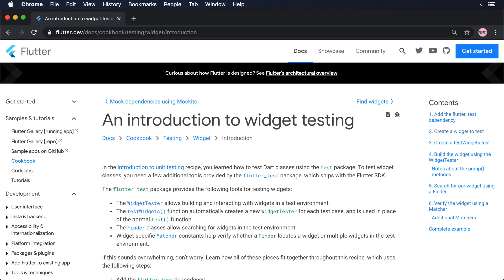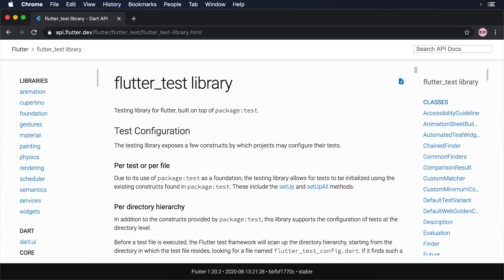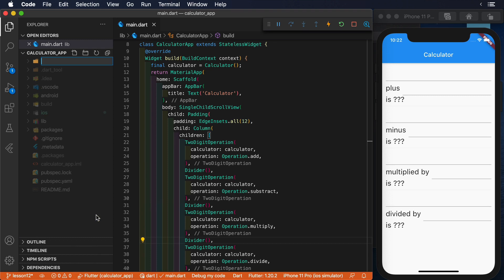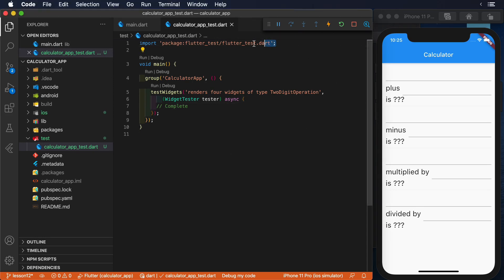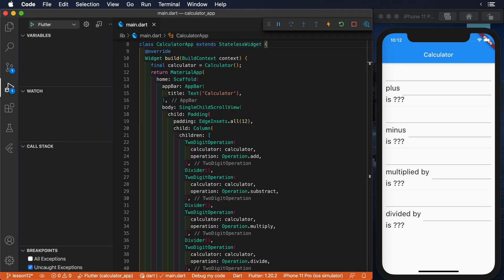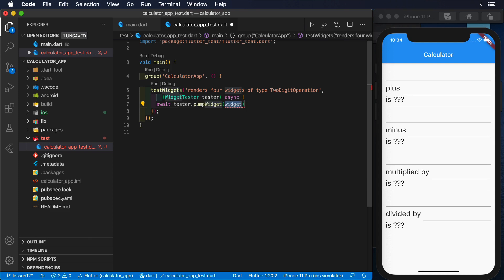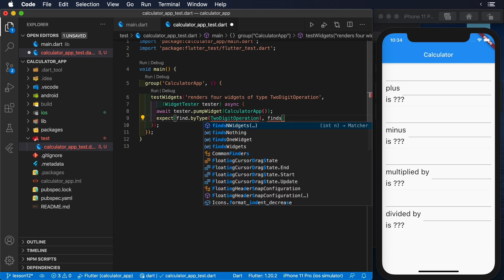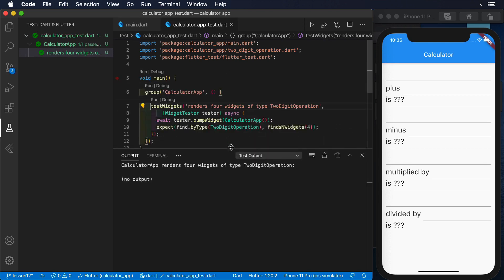Lesson 12: Writing Your First Widget Test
Lesson 12 teaches you how to write your first widget test.